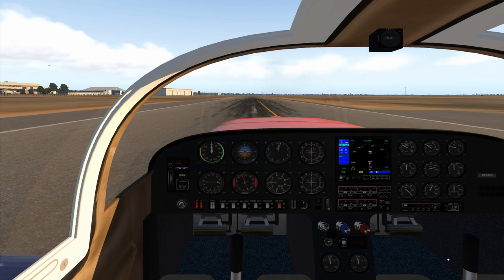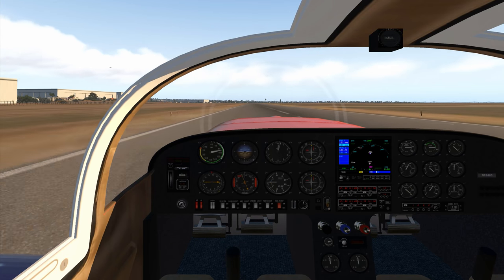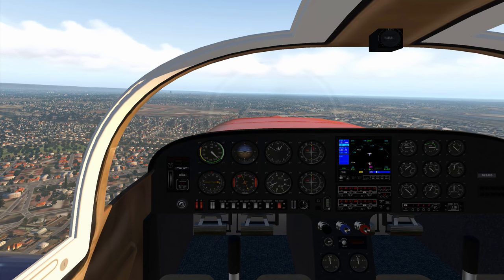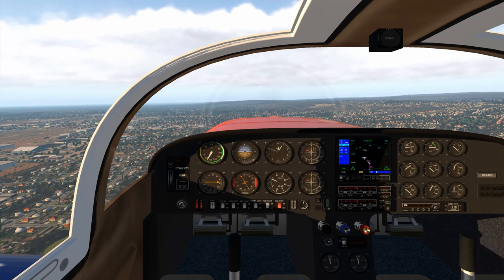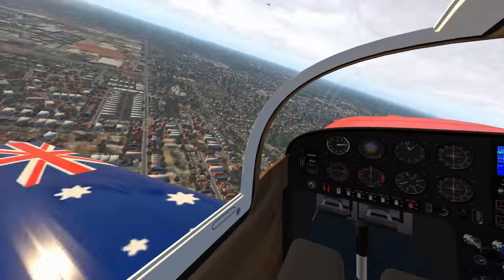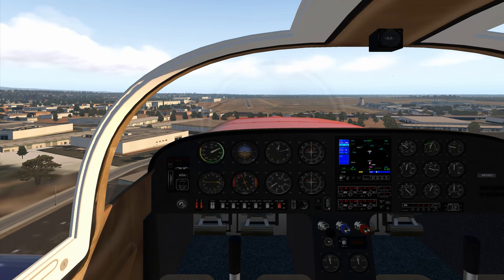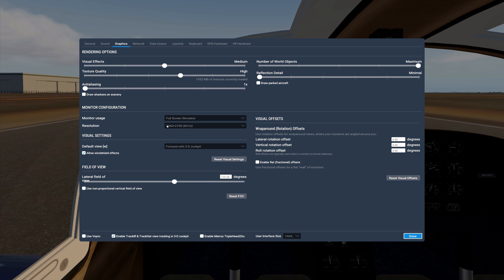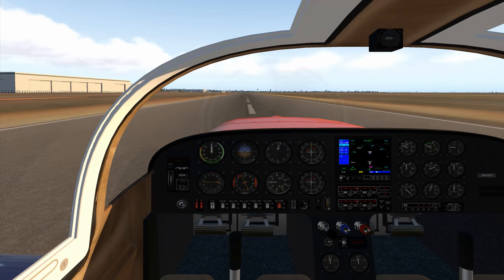XPlane 11 FPS Maxed Out 11.26 Stunning ... You have to try it at MAX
I was shocked after seeing the Laminar Research Presentation at the Cosford SimCon that we could run MAXIMUM objects without much of a hit on FPS so I tested it out .. Not having the strongest system I tried it at 4K ... Yes and it was pretty damn good.
At 1080P it would be a walk in the park. Anyway check this out and give it a go!